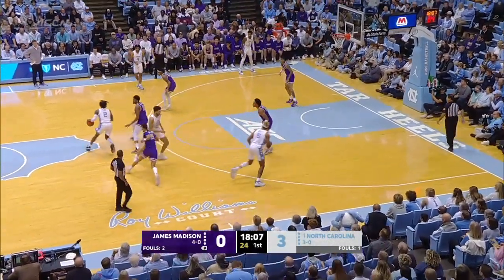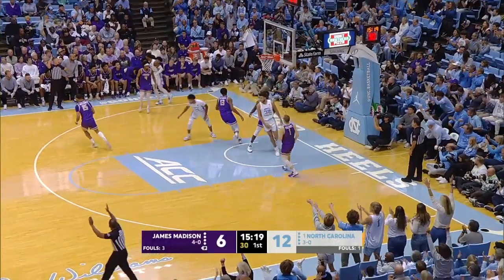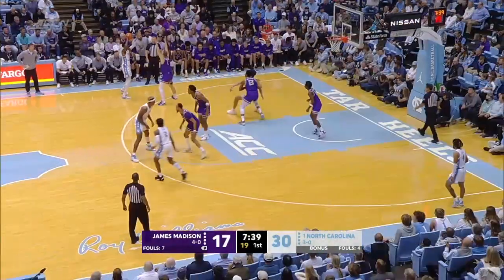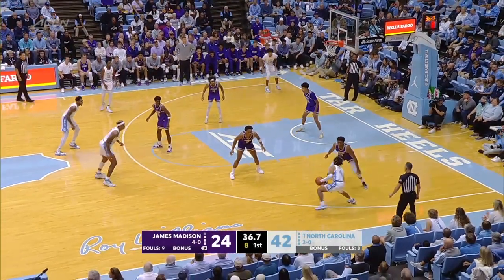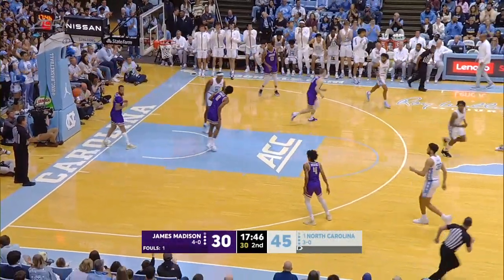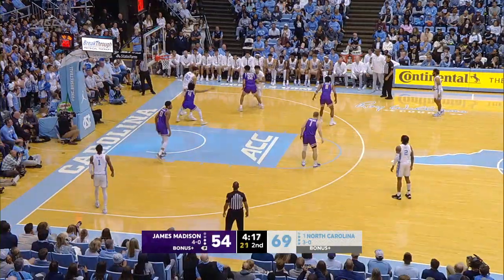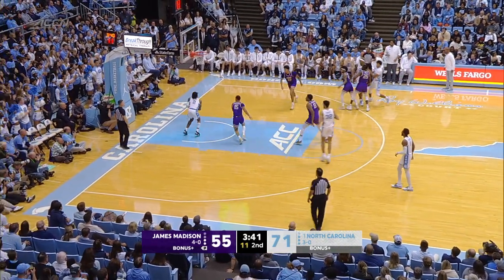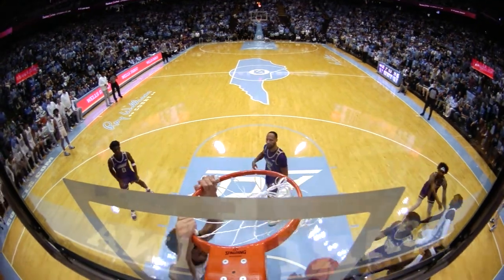UNC Men's Basketball: Tar Heels Hold Off JMU, 80-64